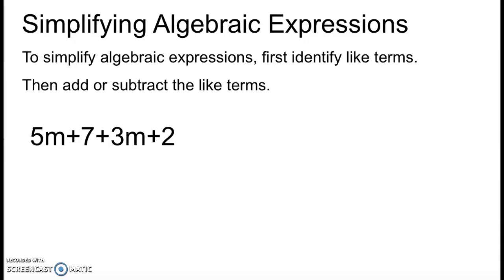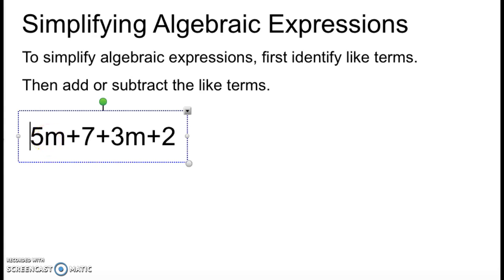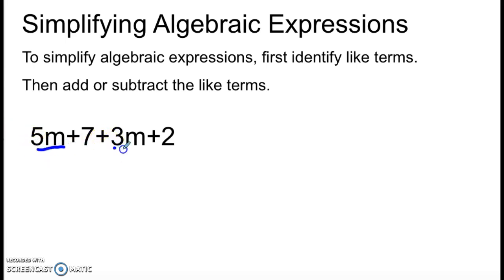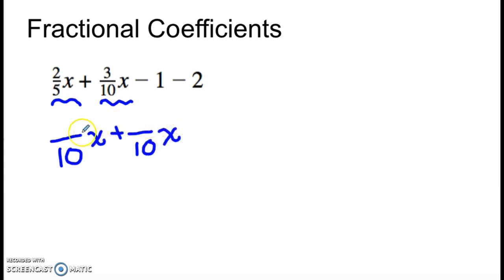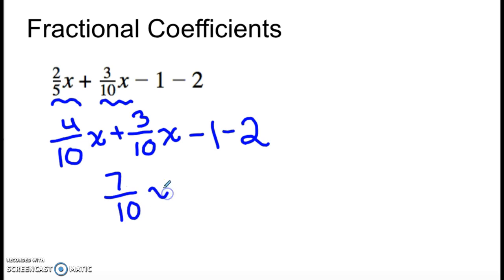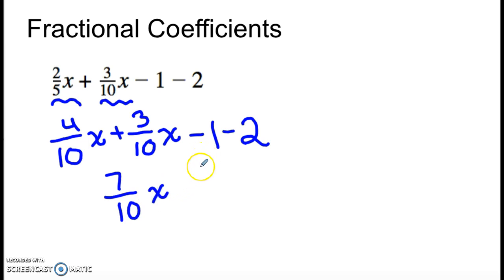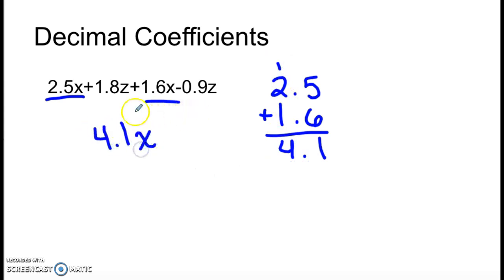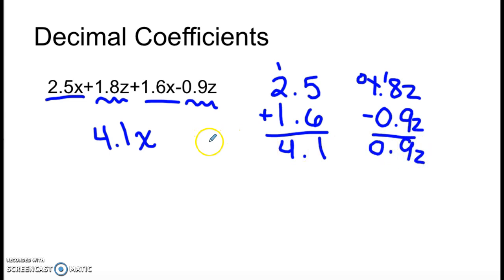Simplifying Algebraic Expressions